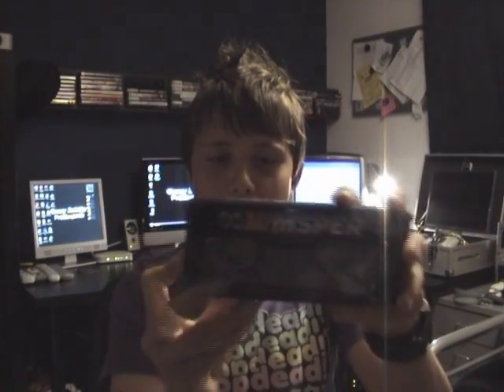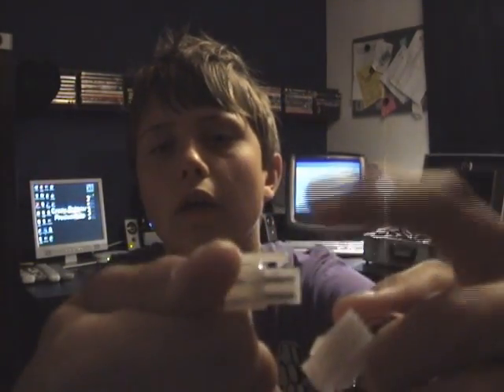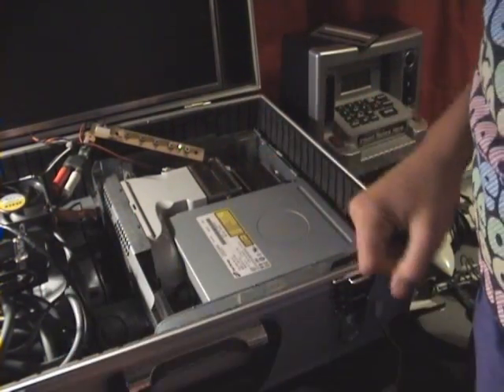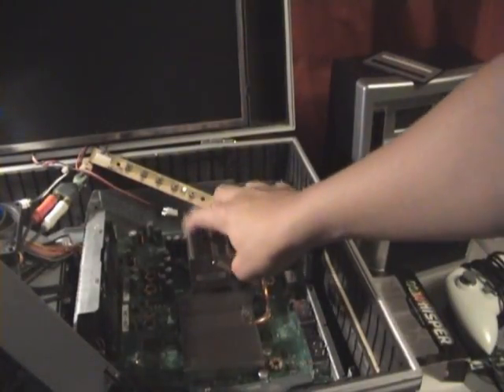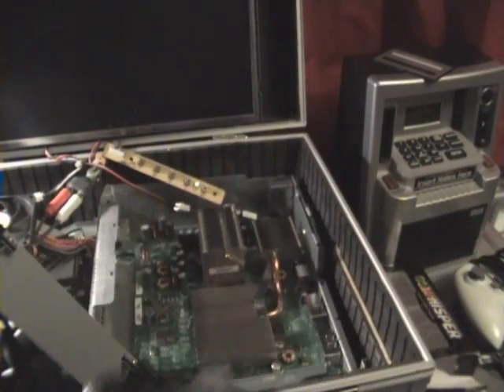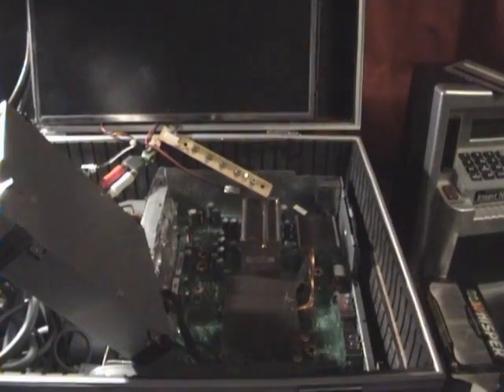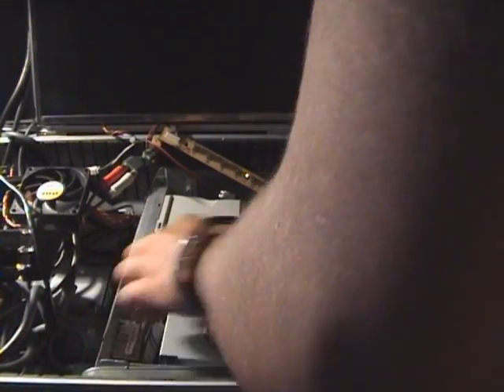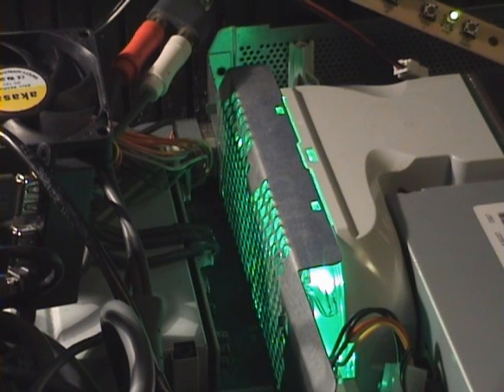CRAZY ZAKSTER'S TECH HOW TO INSTALL A NEW FAN IN YOUR XBOX 360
HOW TO INSTALL A FAN IN YOUR XBOX 360(they can also go in computers)